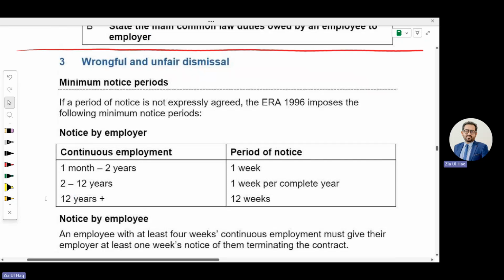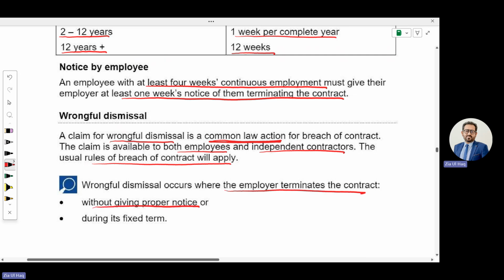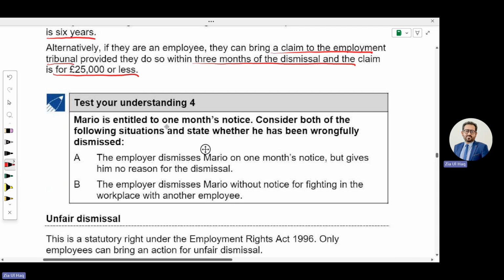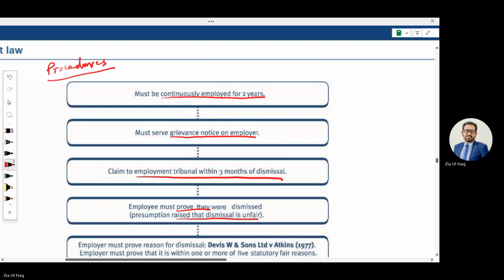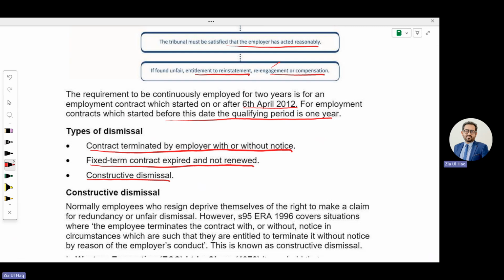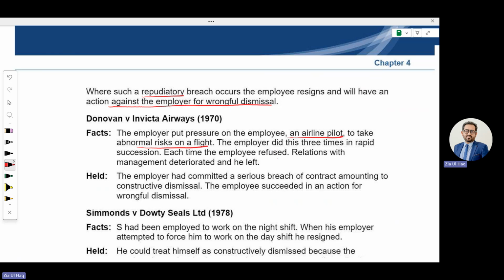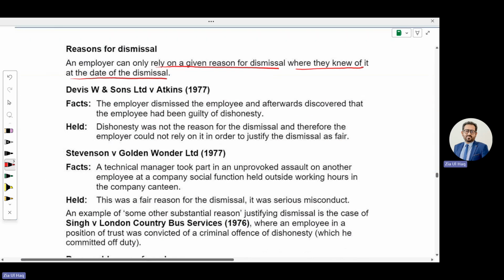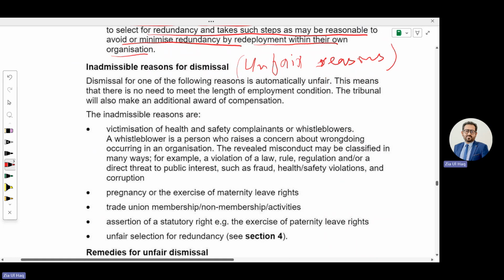ACCA LW - Chapter 4 (Part b)